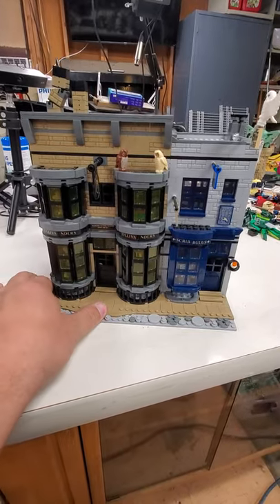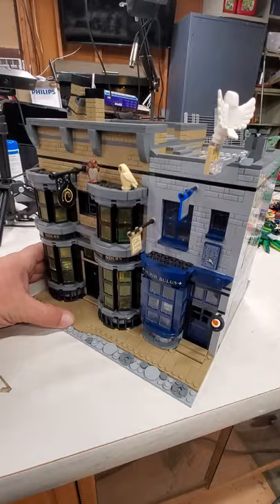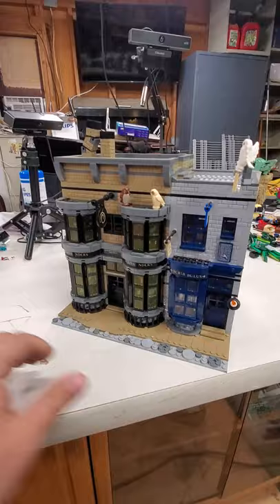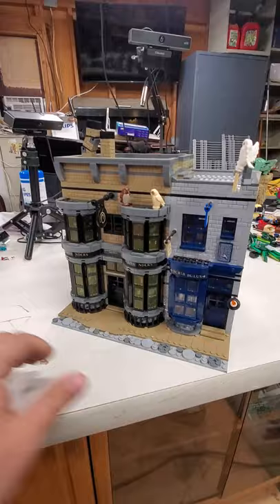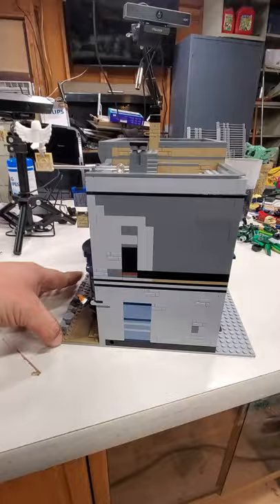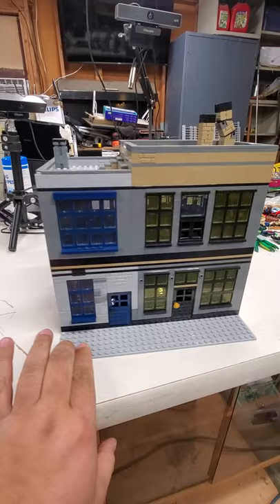Lego Harry Potter Diagonal Ally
Hey everyone, Lets flip our wrists and cast a spell on my MOCed out the first building in the Lego Diagon Ally set. Set number 75978.

I combined 2 sets, along with a hand full of parts from my collection to make this Full Modular building on a 32x32 baseplate. I included some amazing details, some of my own creations as well as keeping the overall look and feel of the original build.

I still have a lot of work to do around the exterior of the build, in which I plan on doing some of it soon, as well as the rest at a later time when I am able to get more parts in, as well as when I am able to get my city back in order.

For the last year and a Half, I wanted Lego to come out with a Modular Police station, and Bam, Here we have it. This is a stunning build and the moment I saw pics, I knew I was not going to just buy 1, but 2. So that is what I did.

As always, I start by building the actual set, as is, in its original form, and from its original instructions. And I build it Live in stages on our livestreams. It was really fun not only building this set, but building it while everyone was with me watching. It was so much fun and I cant wait to get started MOCing this bad boy out! This it just a glimpse of the 3rd floor of the build as I moc it out. Its a truly amazing build!

If you are thinking about getting the Lego Police Station, Set number 10278, if possible, go out and get it asap, you will not regret it!

If you haven't already seen them, I built this LIVE during a couple of my most recent Livestreams and am continuing through the buildings as I build, then moc out the buildings.